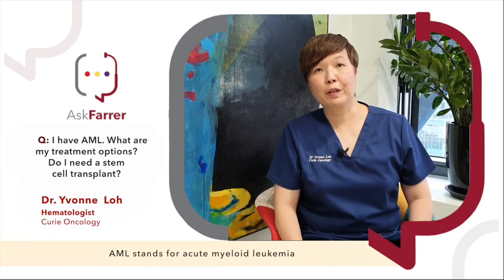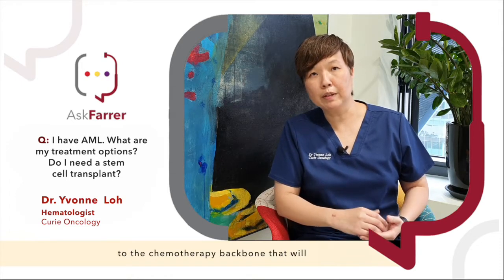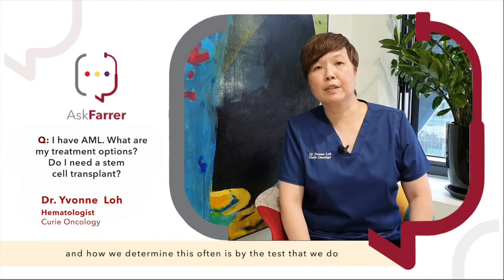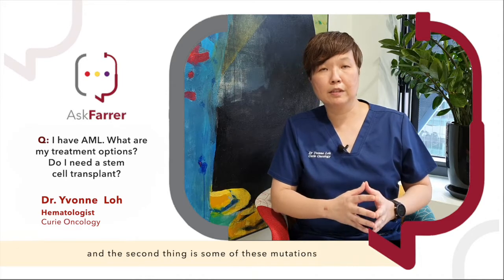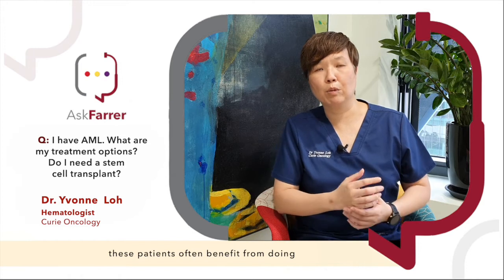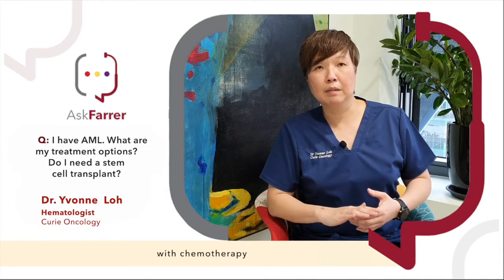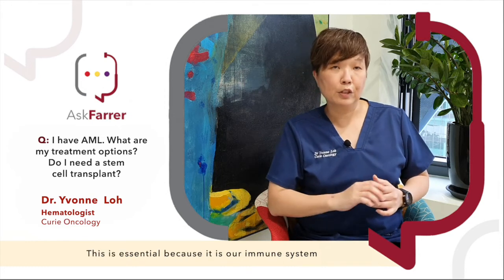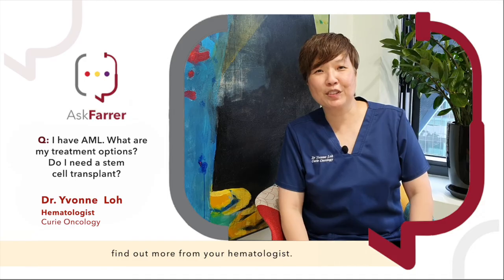Stem Cell Transplant for Acute Myeloid Leukemia | Dr. Yvonne Loh, Farrer Park Hospital Singapore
In this video, our Hematologist Dr. Yvonne Loh answers the question: I have AML. What are my treatment options? Do I need a stem cell transplant?

Have a question for our specialists?